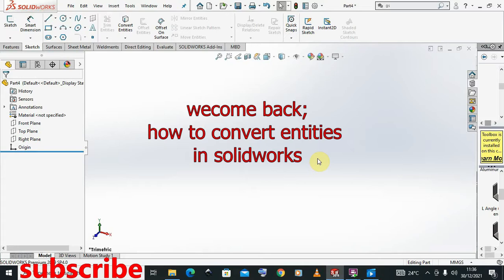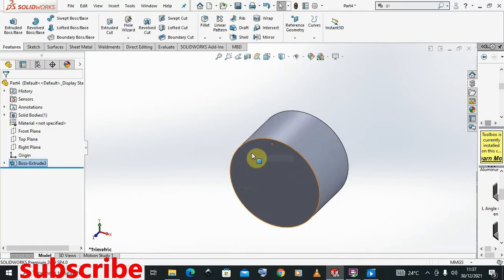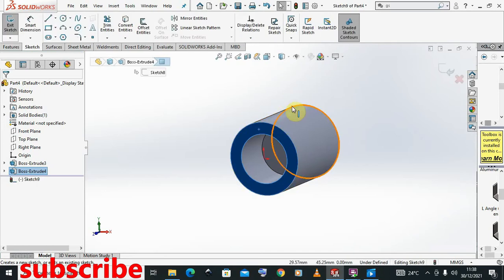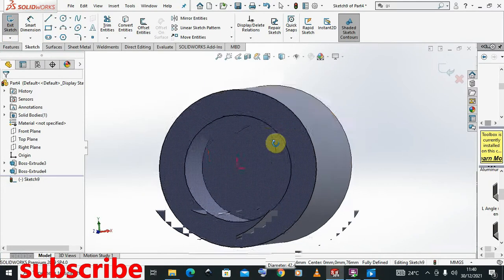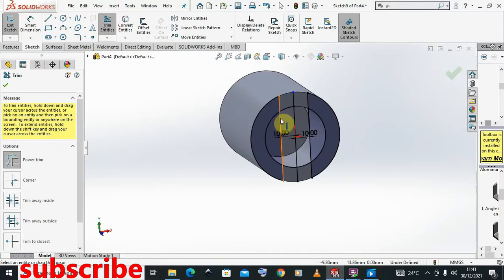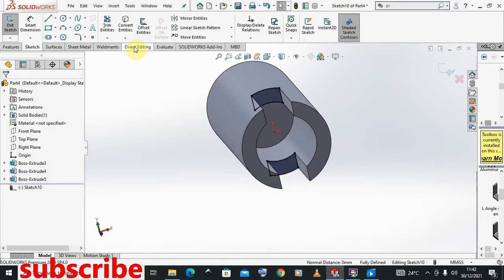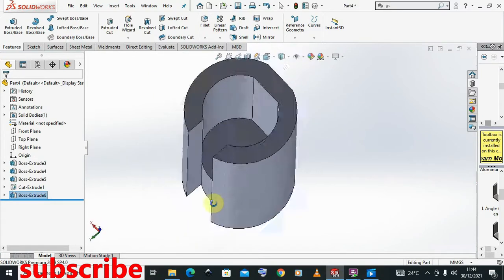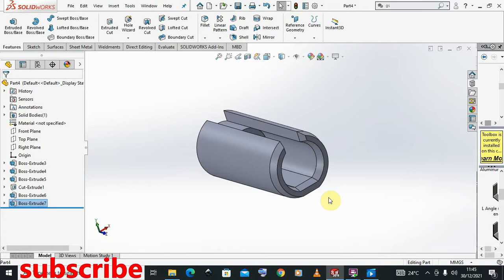convert entities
In this video I show how the command convert entities  works and how it can be used to save time .